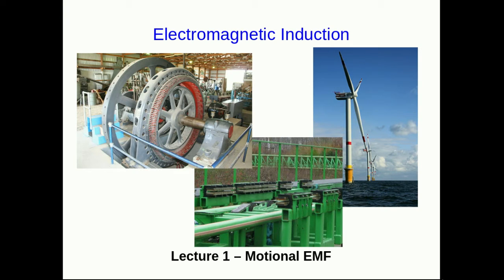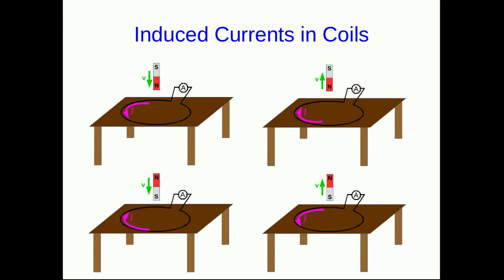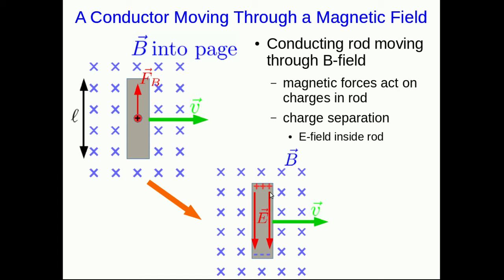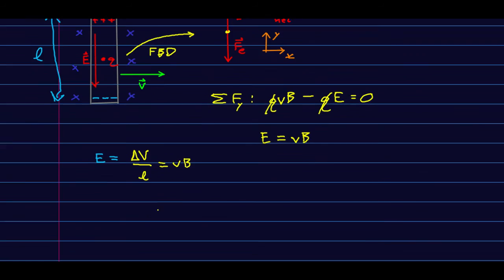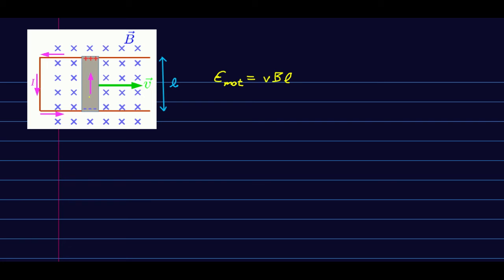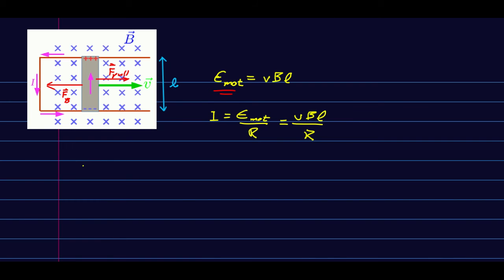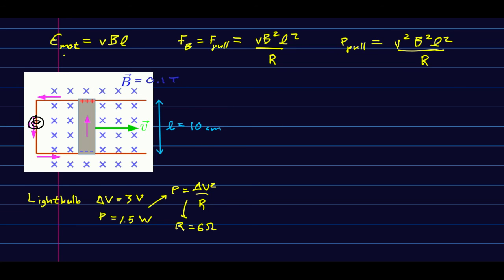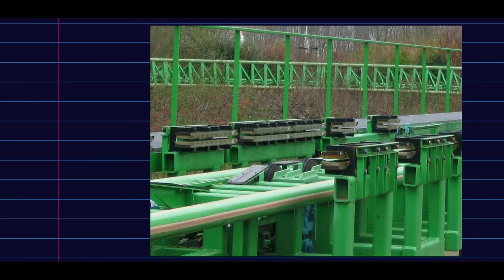CBU PHYS 1204, Electromagnetic Induction Lecture 1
We start by looking at the simplest example of electromagnetic induction: the "motional emf" in a conductor moving through a magnetic field.  This turns out to be rather disappointing in its potential to be used as a practical electrical generator.